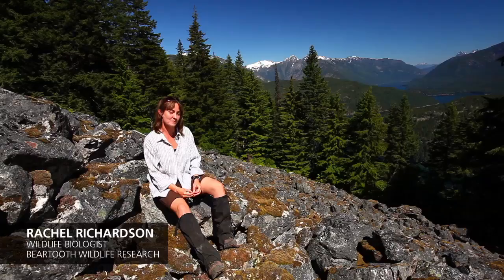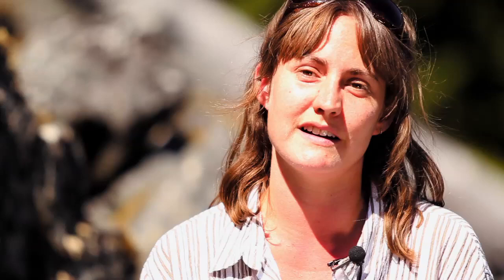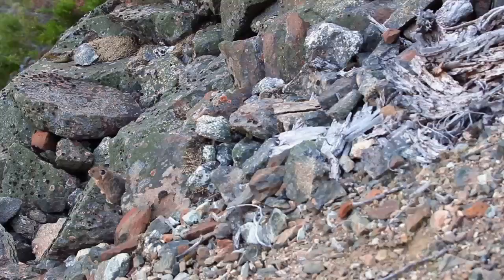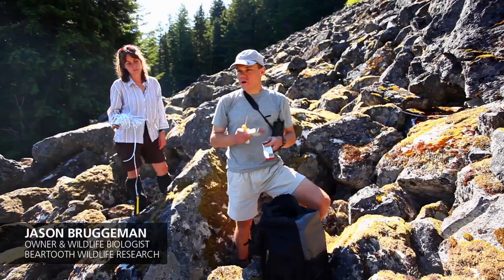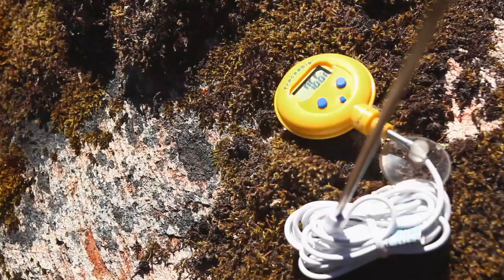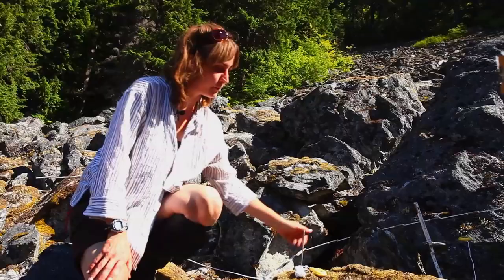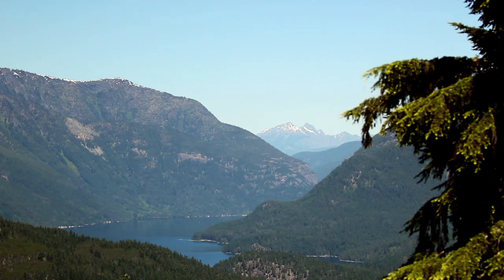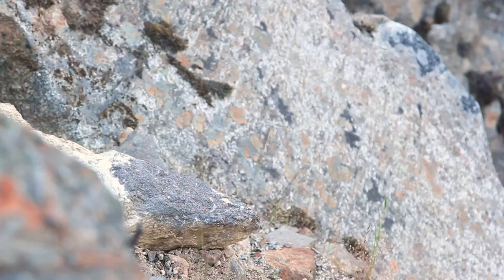Pikas Send a Warning Call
Pikas are small furry mammals related to rabbits that live on steep rocky talus slopes. They are, unfortunately, in the direct path of danger caused by global climate change. This film shows the team at North Cascades National Park studying the pikas and talking about their work.